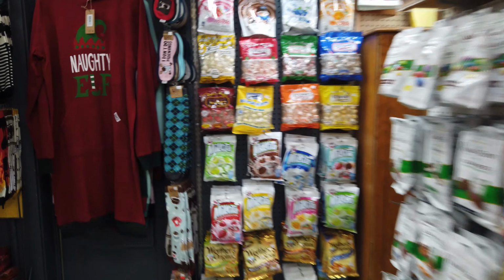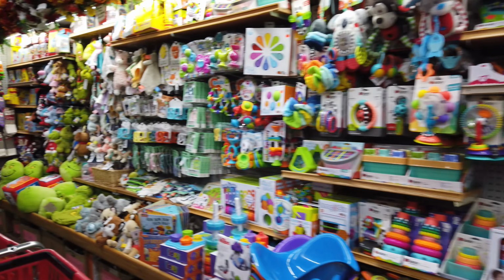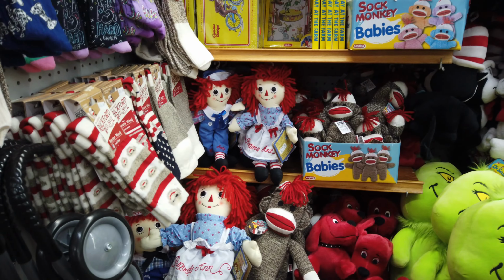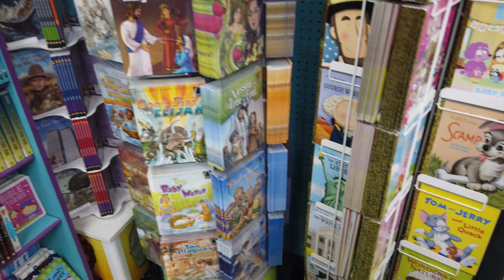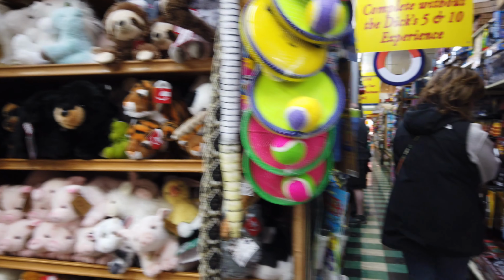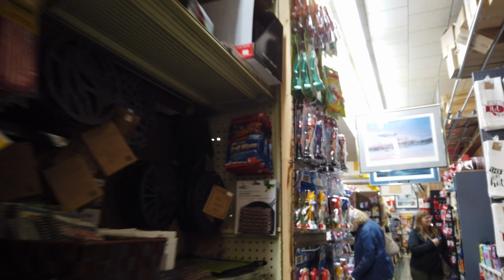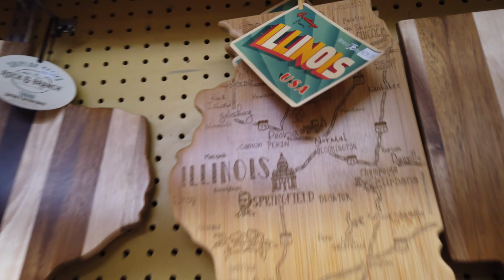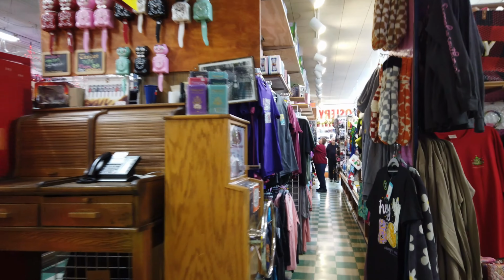Visiting The 5 & 10 in downtown Branson, MO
Today we visited The 5 & 10 store in downtown Branson. These stores are reminders of old town stores that had to carry everything - and this store has everything!